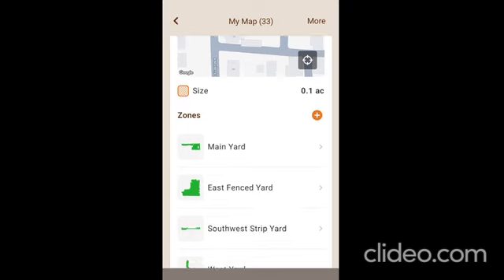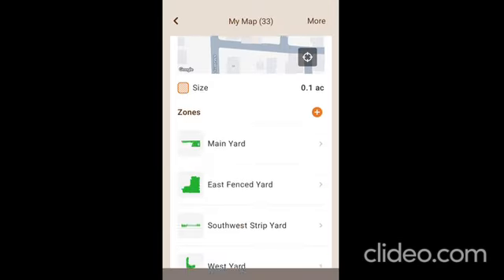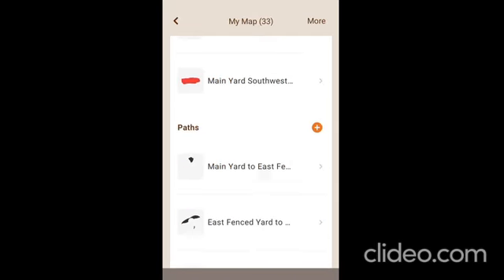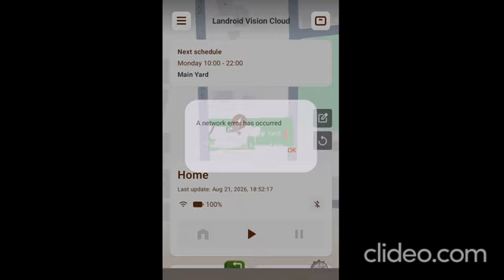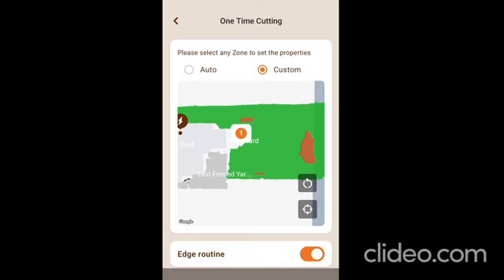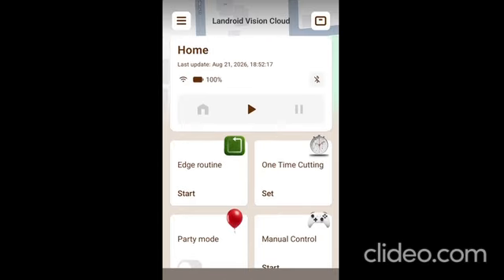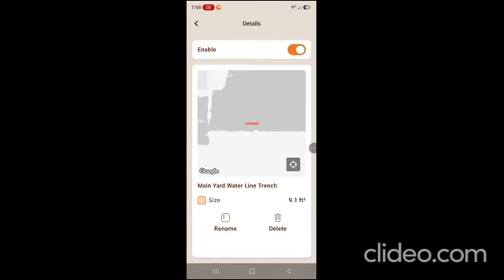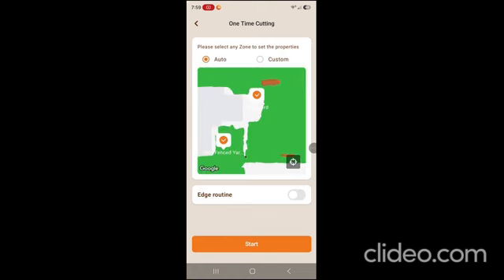Comparison of Worx Landroid app on generic tablet (Raemond K70) vs Android phone (Samsung A16 5G)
This is a comparison of how the Worx Landroid app operates on a generic Android tablet (Raemond K70) vs an Android phone (Samsung A16 5G), highlighting the harder to use zones and one aspect that is totally unusable on the tablet only.
As shown in the second video clip of this, the phone has full functionality.
I put this up for anyone considering using an Android tablet with the Worx Landroid mowers, as it will likely have problems.
When I first bought my Worx Landroid Vision Cloud mower, I did not have a smartphone at all, so -- at first not wanting to buy a smartphone at all -- I incorrectly believed that I would need to instead use a tablet to run the mower.
As it turns out, I'm able do do all but one thing (One-Time Cutting) when running the app on my tablet, but the ability to edit, delete, and modify my zones is difficult because the buttons for those functions are not visible although still usable.
I only now discovered that what I should have done all along was to buy an unlocked Android phone, not bother setting up the SIM (calling and text ability), instead limiting it to Wi-Fi and Bluetooth only.
The phone (Samsung A16 5G in my case) works perfectly with all aspects of the app, so I wanted to help anyone not buy an imperfect method of running the Landroid mower.
It's possible that some tablets work as well as my phone, but I have made Worx support aware of the problem of their app on a tablet, and they replied that they don't intend to (at least for now) correct the problem on at least some tablets.
I'm hoping for the sake of those with affected tablets that Worx will correct the issues that I found, though.

Intro (0:00)
Map Zone on Tablet (0:20)
No-Go Zone on Tablet (1:06)
Path on Tablet (1:42)
One Time Cutting on Tablet (2:23)
Map Zone on Phone (3:25)
No-Go Zone on Phone (4:12)
Path on Phone (4:22)
One Time Cutting on Phone (4:31)